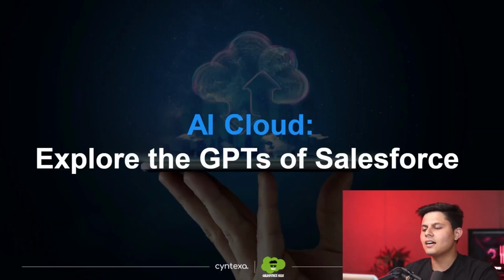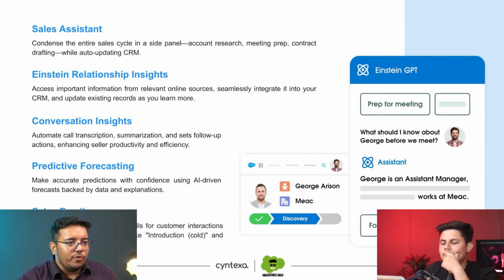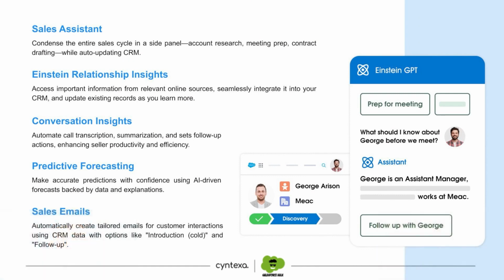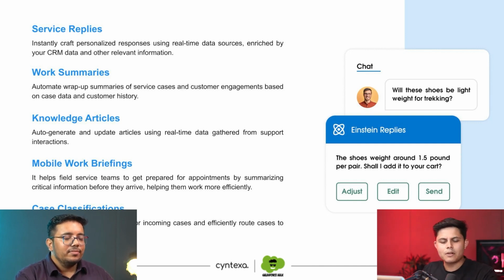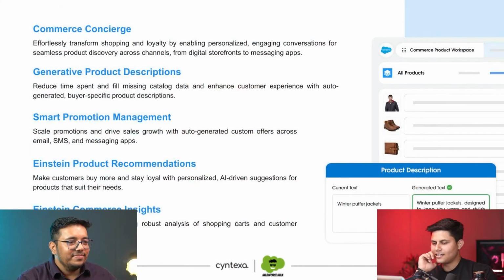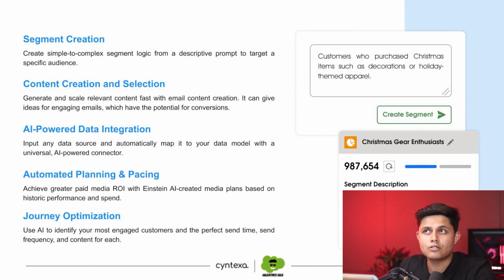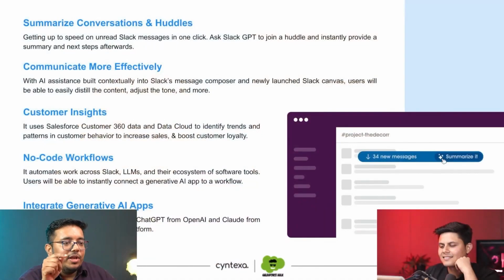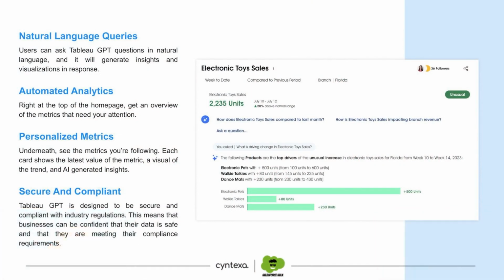Types of GPTs in Salesforce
Discover how GPTs, or Generative Pre-trained Transformers, are revolutionizing the way we interact with AI. We break down the complex jargon and show you how GPTs enable computers to understand and generate human-like text, making interactions with technology more natural and efficient.

Learn how Salesforce is harnessing the capabilities of GPTs within the AI Cloud framework. We'll explore how AI Cloud is transforming customer experiences, automating tasks, and assisting businesses in making smarter decisions, all through the power of AI-driven language understanding.

🔍 What You'll Discover Einstein GPT and the GPTs that fall under it🔍
🔹 Sales GPT
🔹 Service GPT
🔹 Commerce GPT
🔹Marketing GPT
🔹Slack GPT
🔹Tableau GPT

Cyntexa is your trusted Salesforce Summit Consulting Partner, offering top-notch services to help you get the most out of your CRM investment.